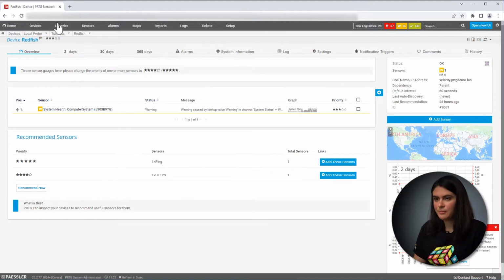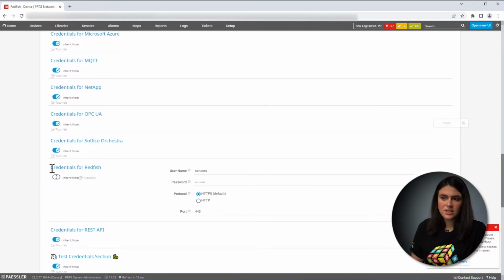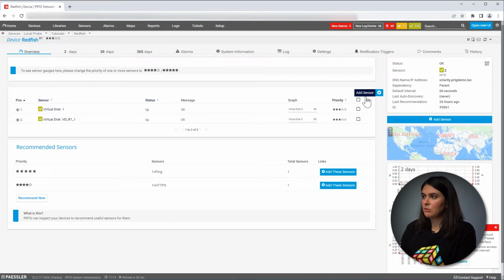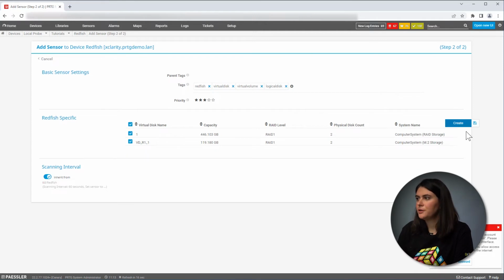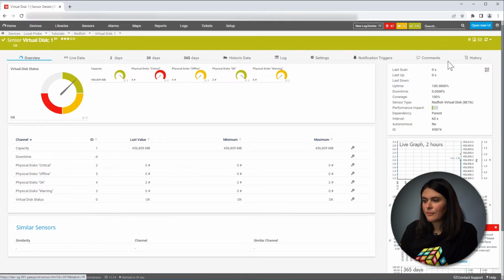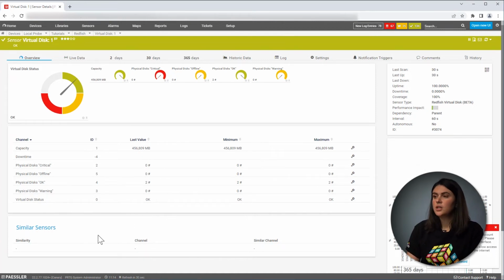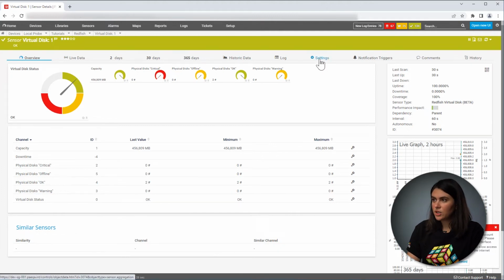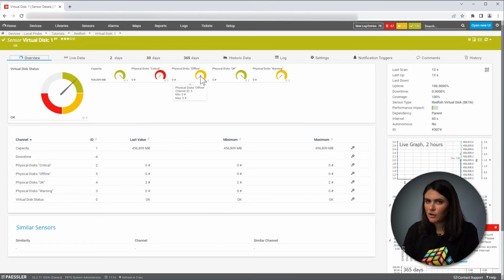PRTG Tutorial - Redfish Virtual Disk Sensor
The Redfish Virtual Disk sensor monitors the virtual disk of Redfish-capable servers and shows their capacity and status. Use this sensor to ensure that disks are up and running and get notified about any possible problems before they occur.

00:00 What is Redfish?
01:32 The Redfish Virtual Disk Sensor
01:43 How to monitor this sensor - Tutorial
04:18 Outro and contact us in case of questions
04:36 Endcard

This sensor includes the following channels:
Capacity of a virtual disk in GB
Downtime
Physical disks in critical status
Physical disks in offline status
Physical disks in OK status
Physical disks in warning status
Status (Up, Warning, Down, Unknown) of the virtual disk

The information in the video might not reflect the current license and pricing model.